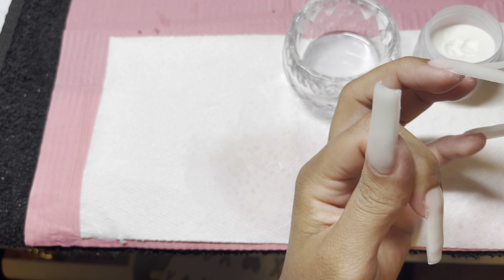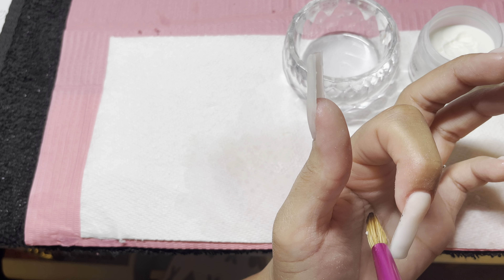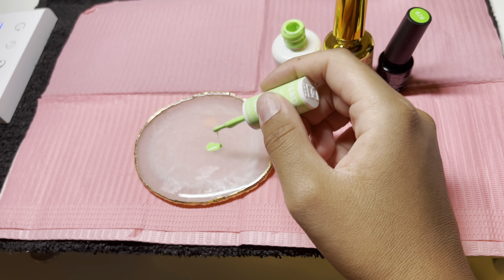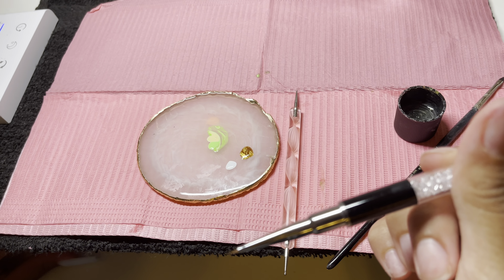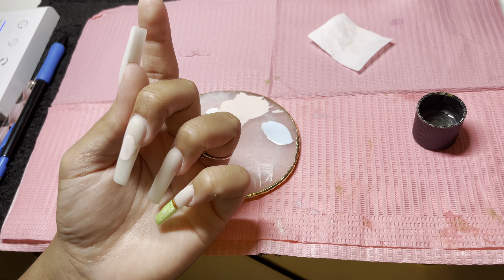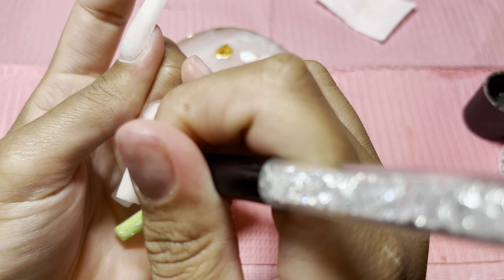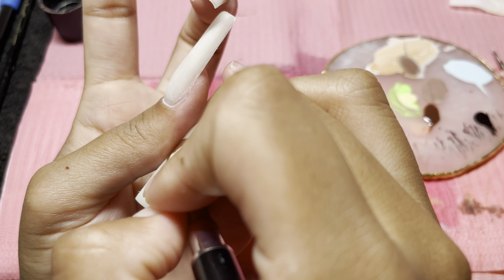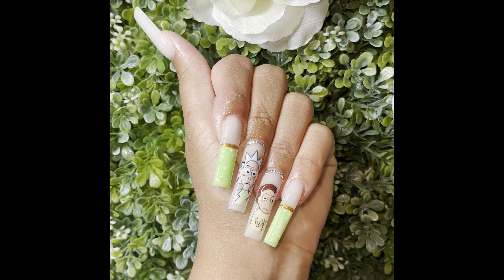RICK AND MORTY nails + Q&A! 🧪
In this video I’m doing a Rick and Morty set while answering some nail questions! I hope you guys enjoy!